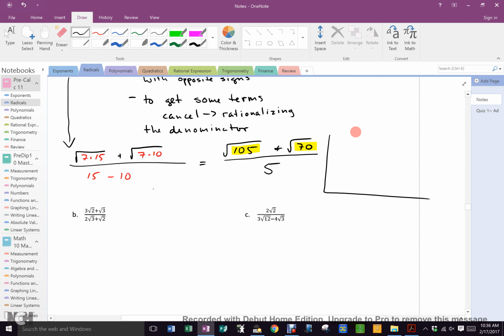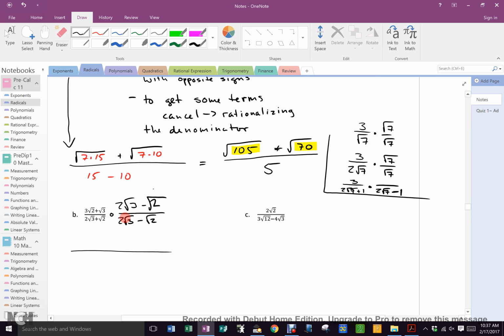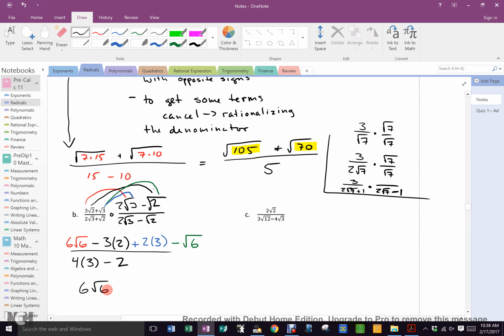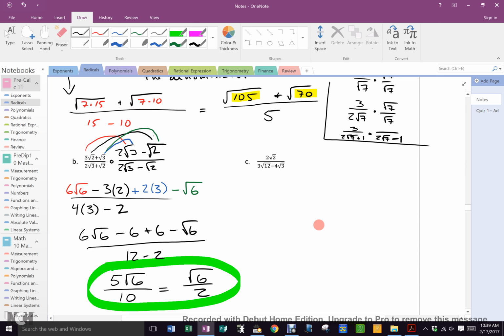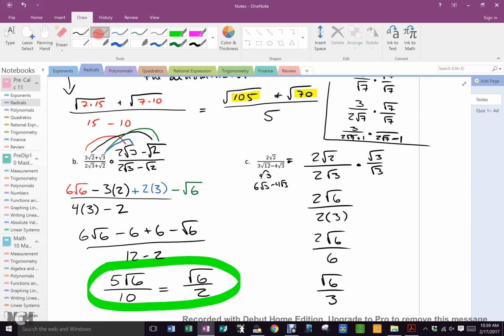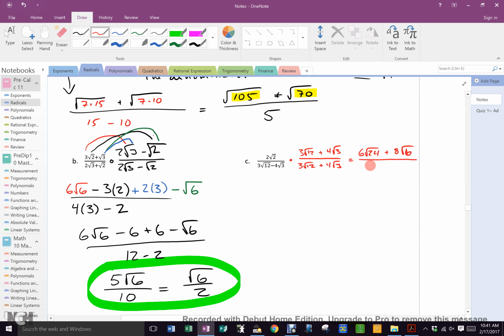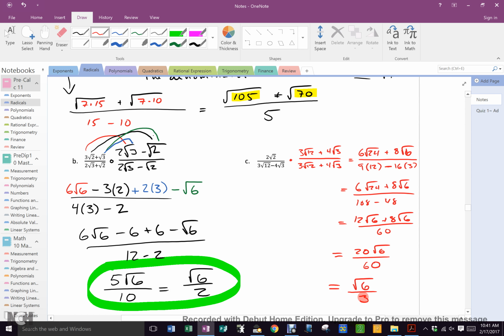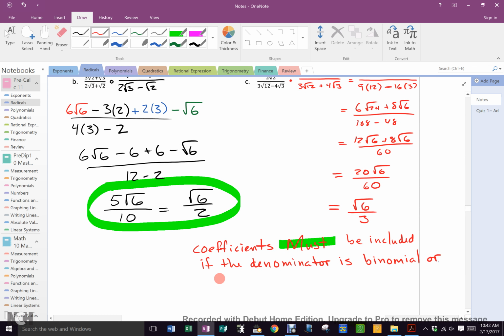Feb 17 BLOCK A WATCH THIS FIRST I SCREWED UP ON FRIDAY